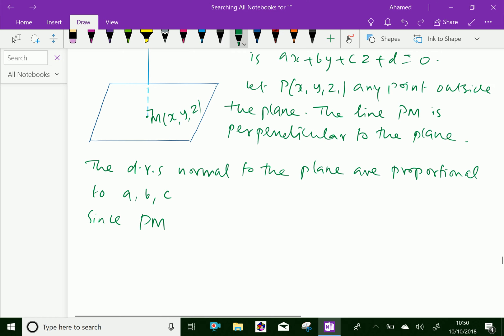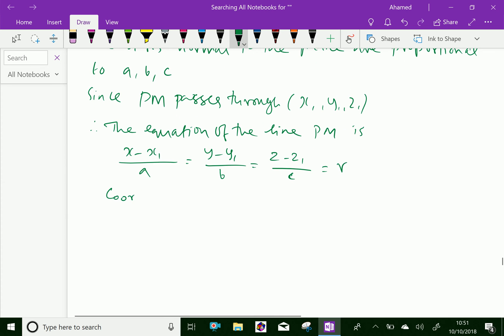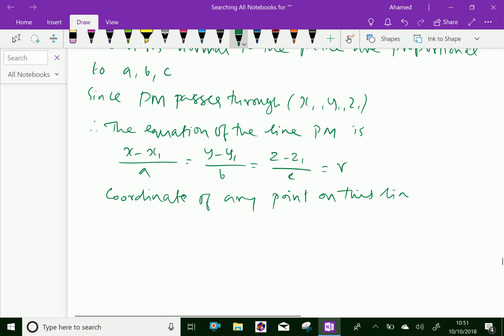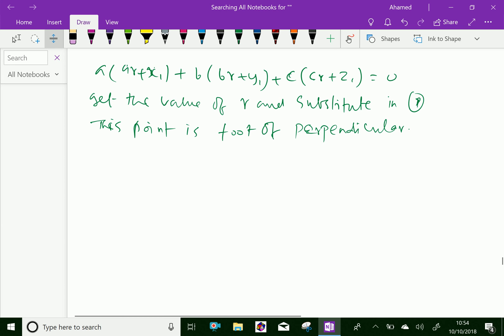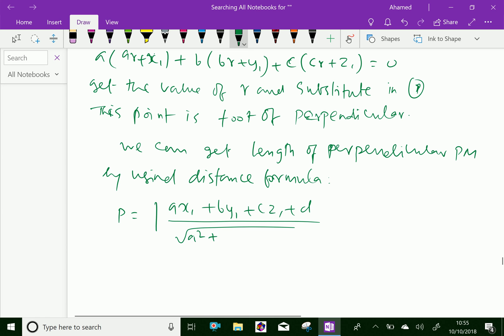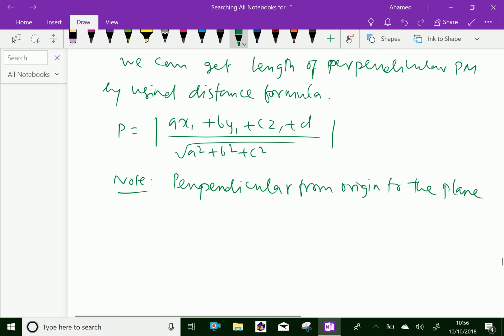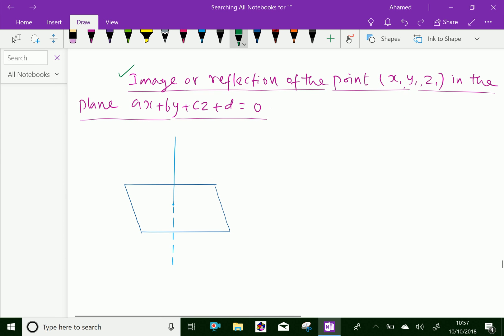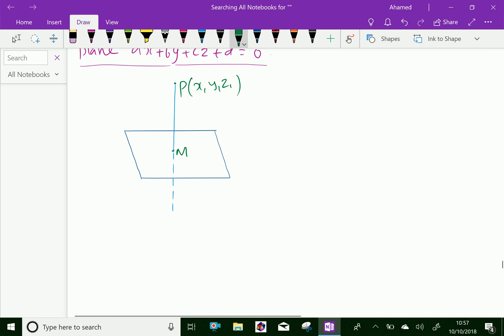Analytical solid geometry : - ( Foot and length of perpendicular from the point to the plane ) - 29.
Analytical solid geometry is the branch of analytic geometry that makes an algebraic study of real vector space. Length and foot of perpendicular from the point to the plane .